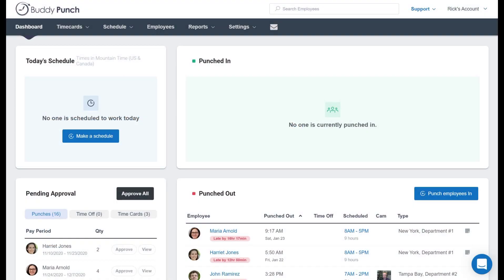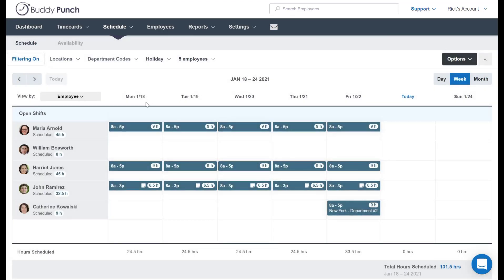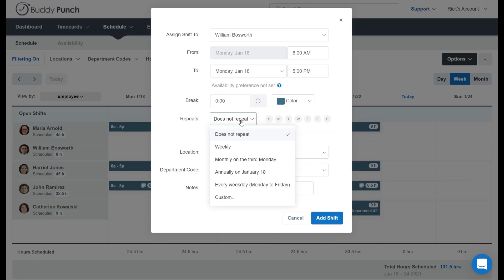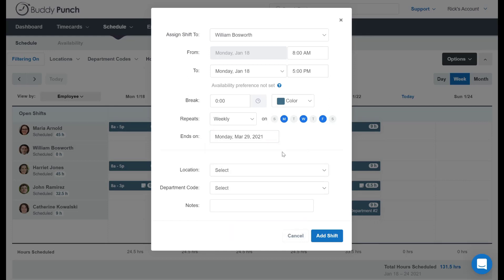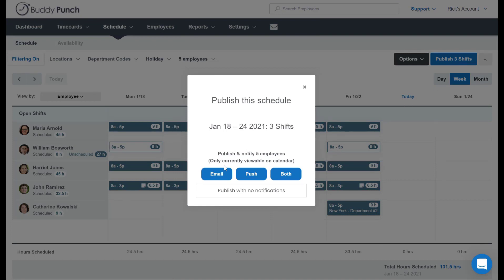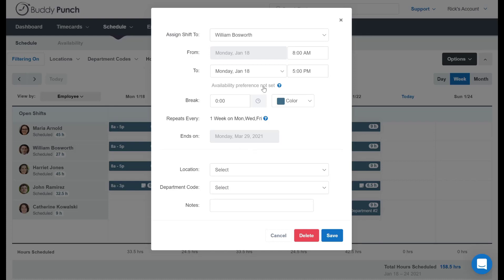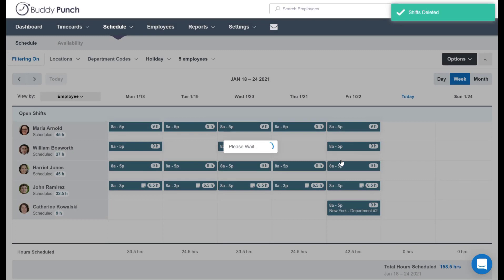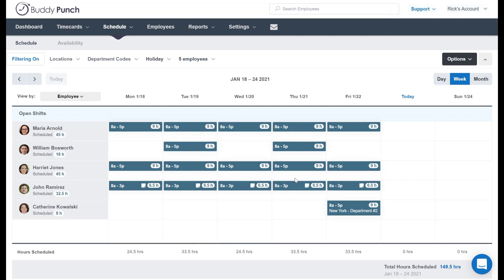Adding and Editing Repeating Shifts in Buddy Punch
When using Scheduling with Buddy Punch you can create shifts that repeat.  This video shows you how to create and update them.